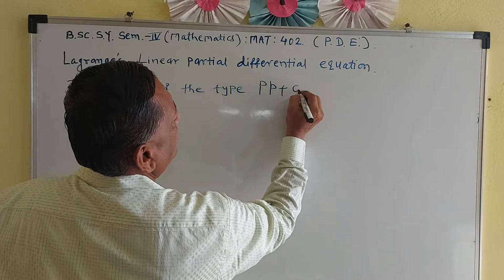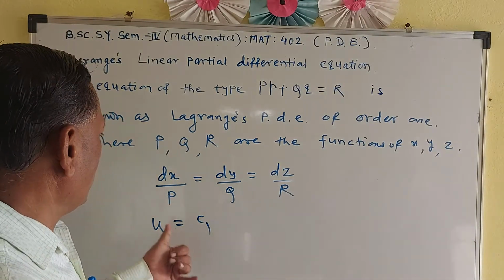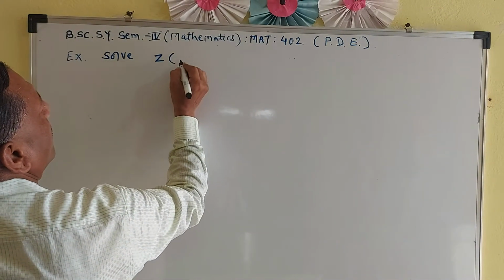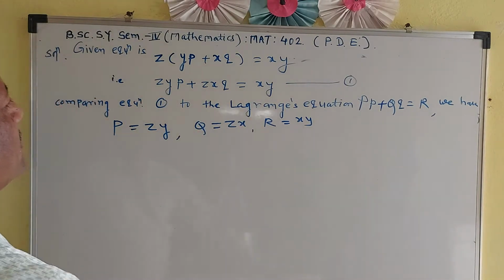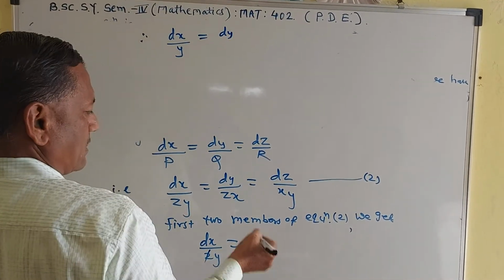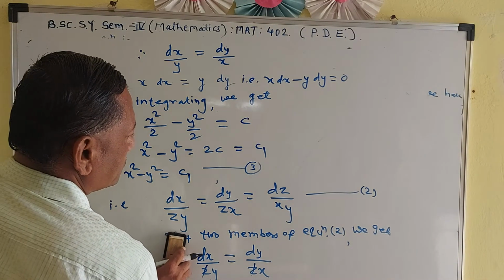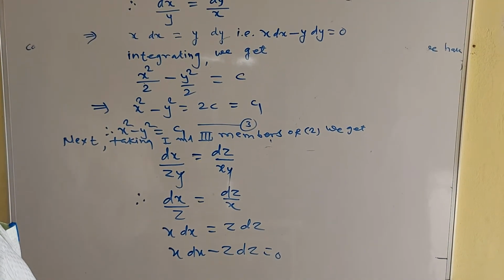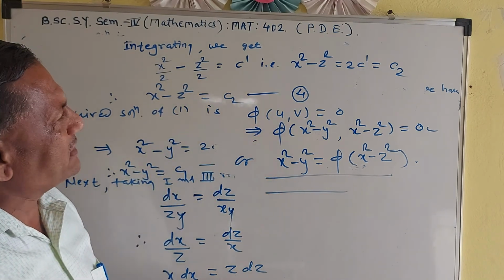B.Sc.(S.Y) sem.III NEP Maths Lect.no.03(khakre sir) Partial Differential Equations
Lagrange's Partial differential Equation , Example.